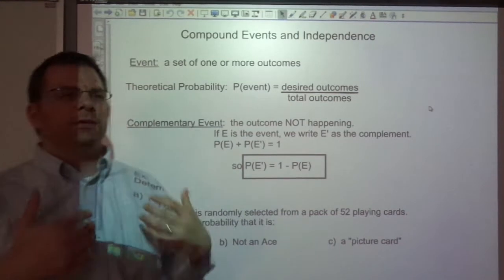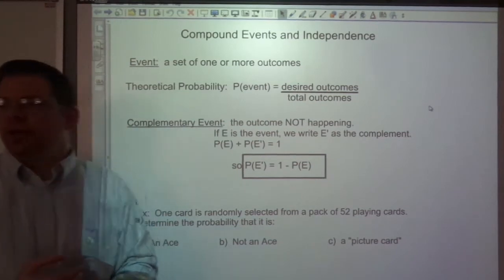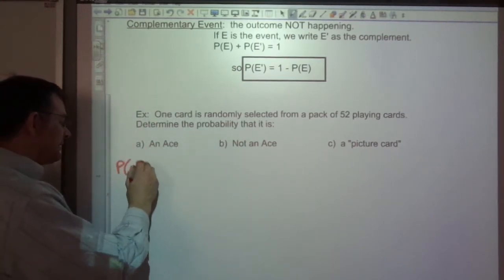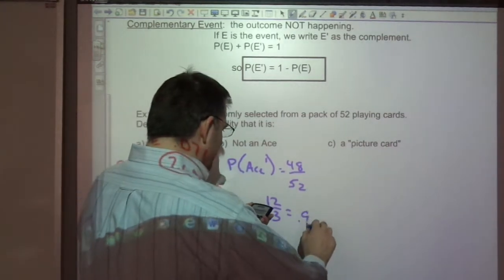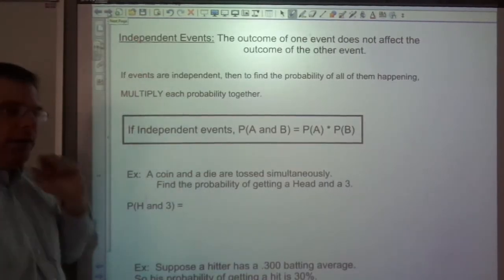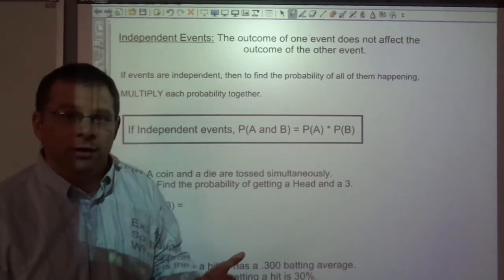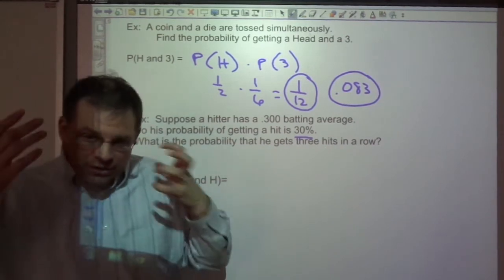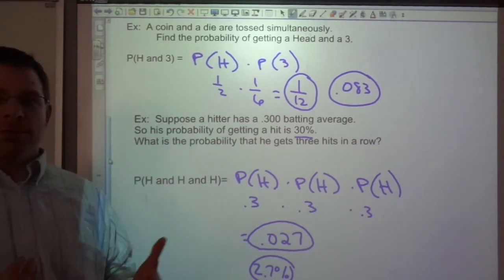Compound Events and Independence